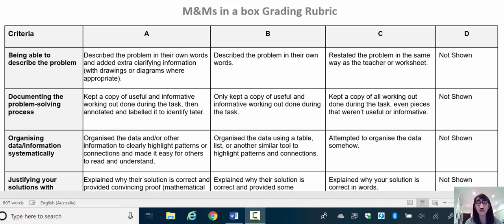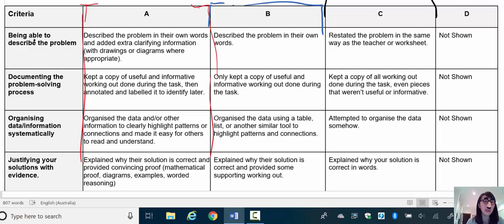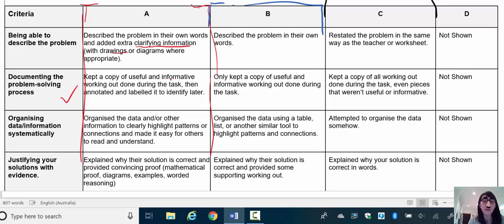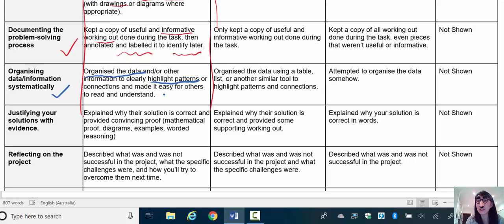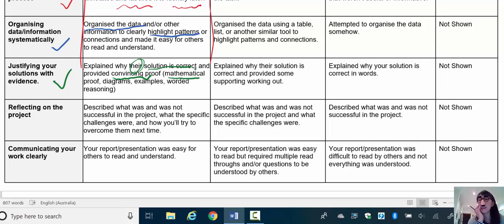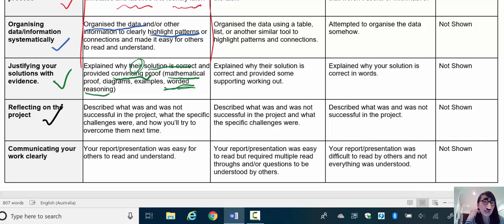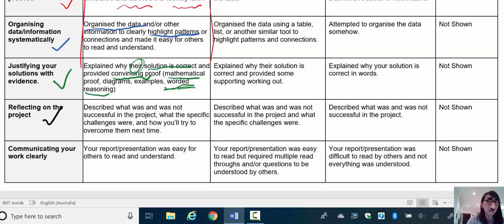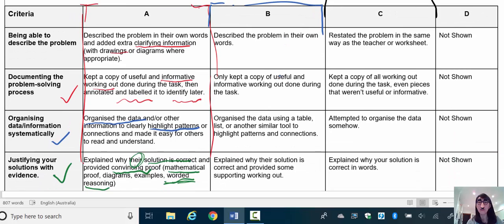M&Ms in a box Grading Rubric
Thanks my colleagues to create and formate this rubric.
Source: Maths Pathways